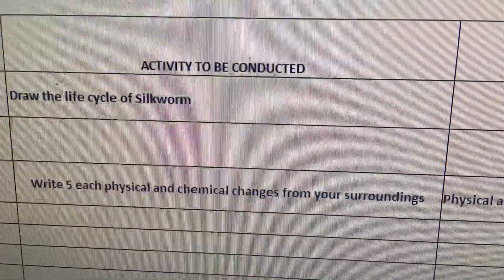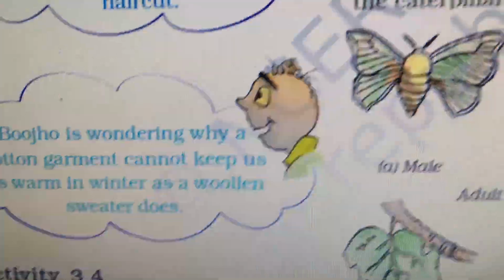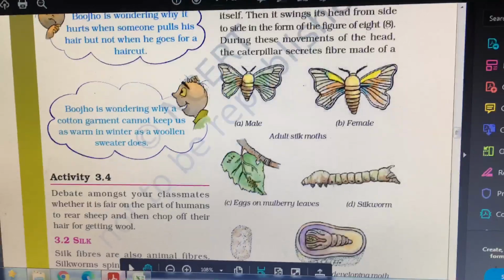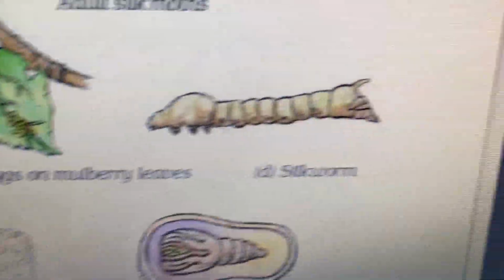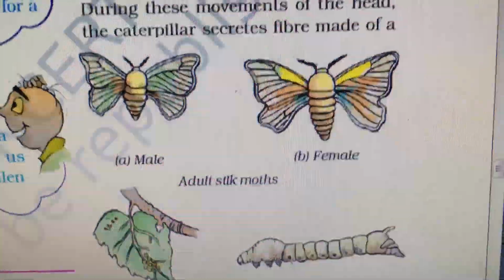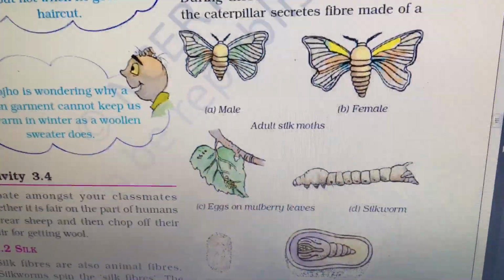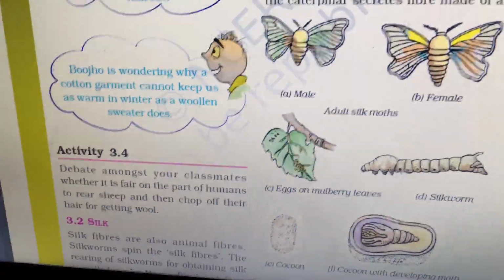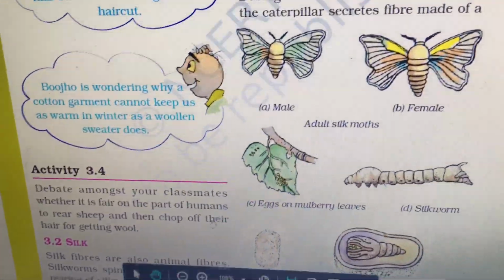Class 7 HY SEA Activity